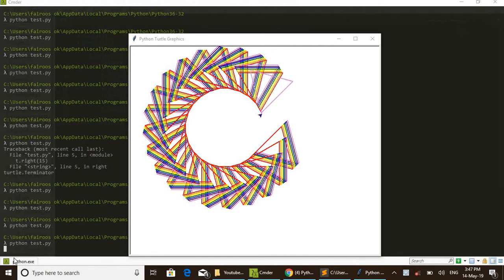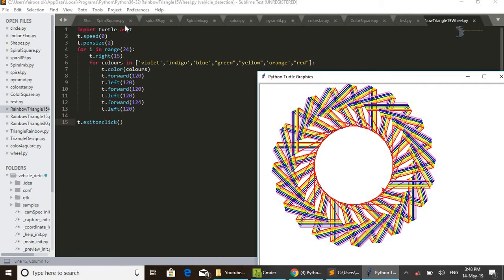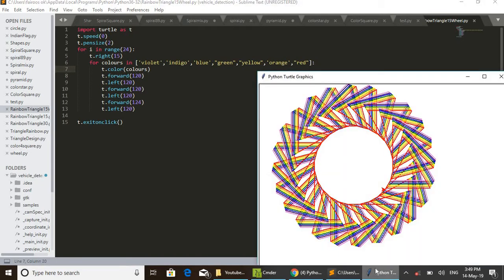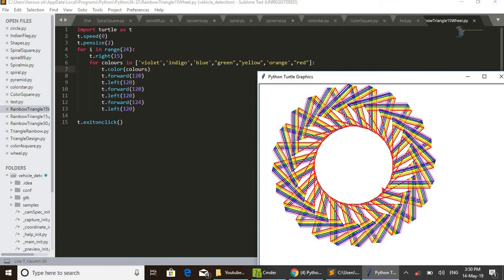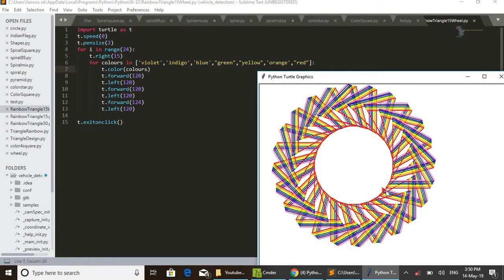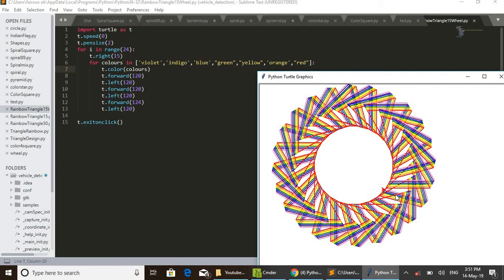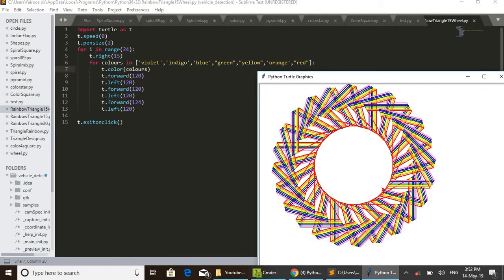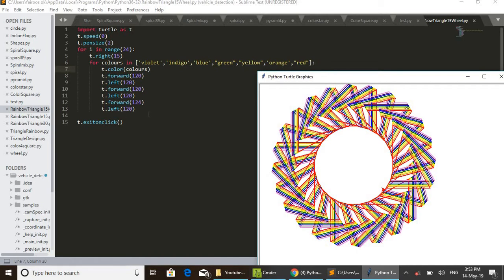Python Turtle Graphics Rainbow Triangle Design 2